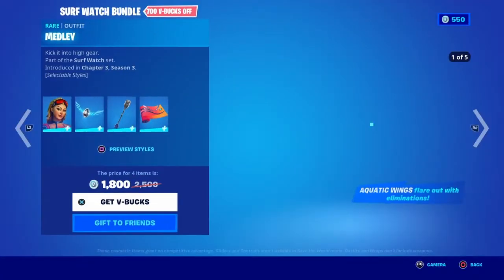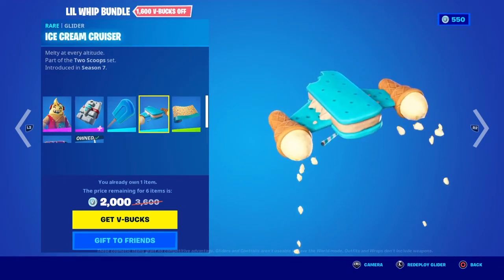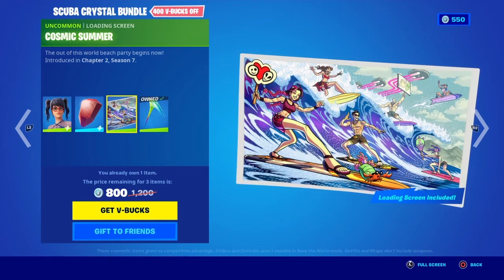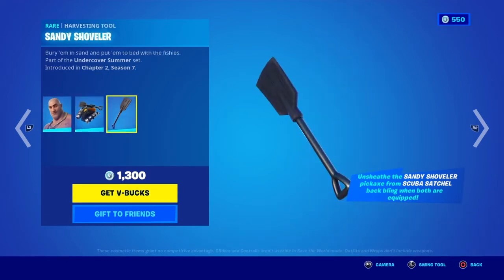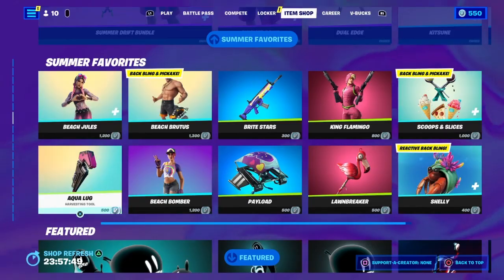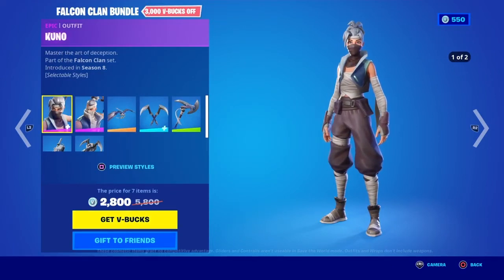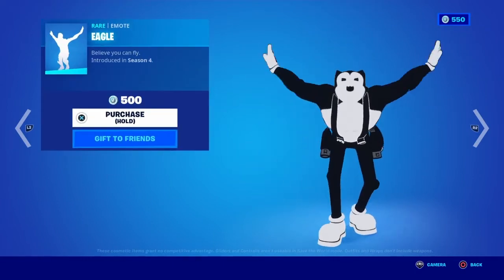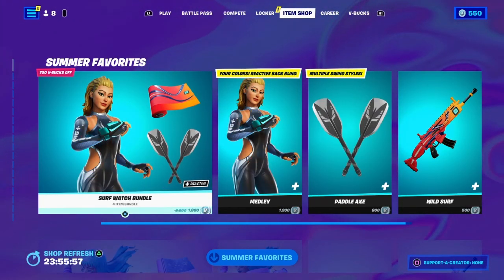Fortnite Item Shop Summer Favorites + *RARE* Set Is Back! [ September 14th, 2022 ]